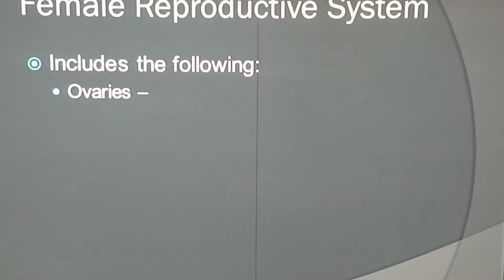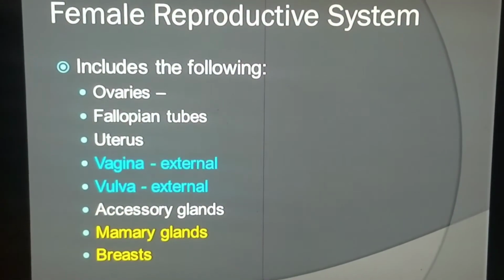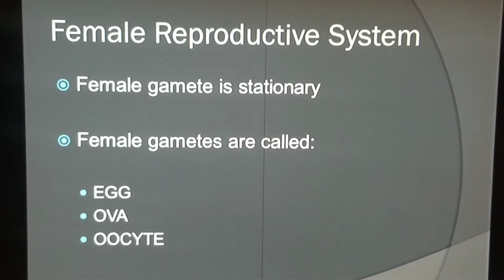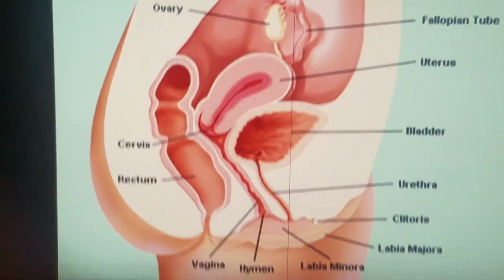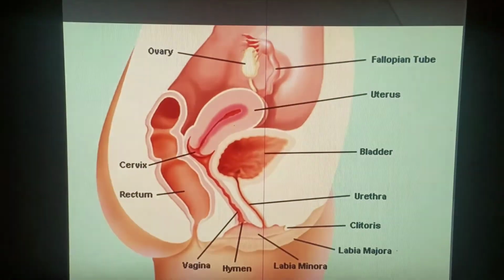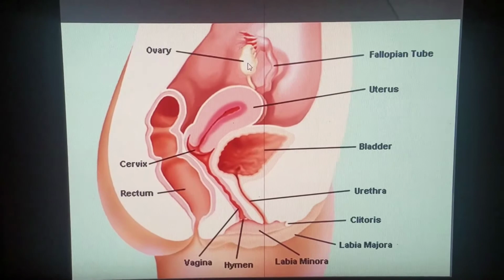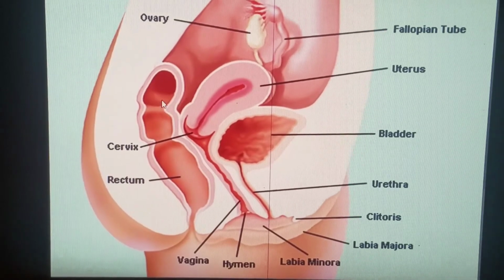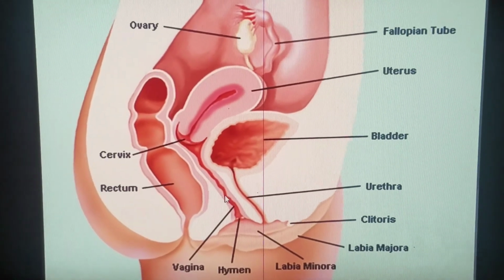CSEC BIOLOGY-Female Reproductive System pt. 1